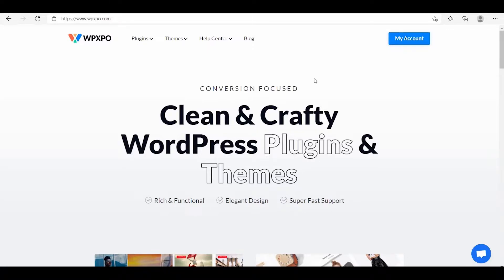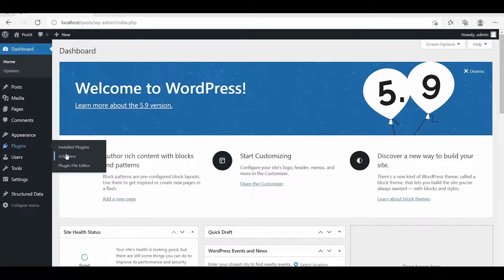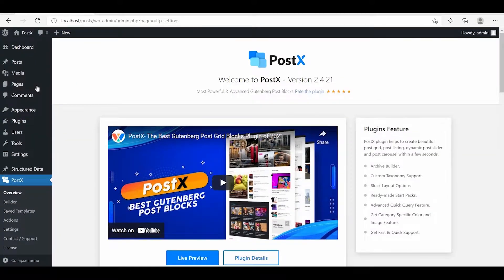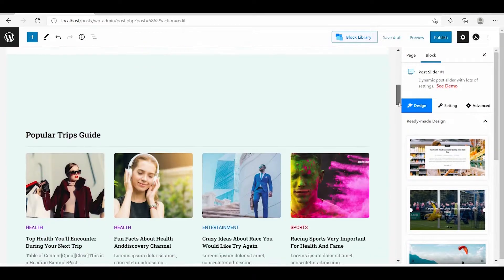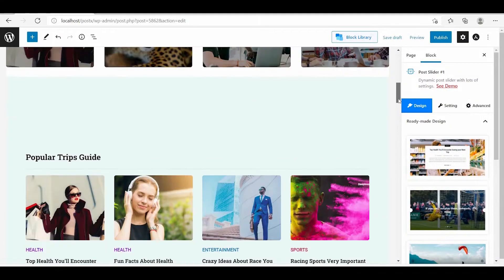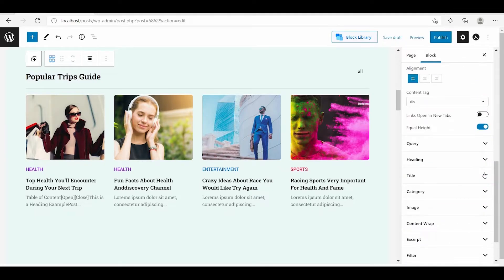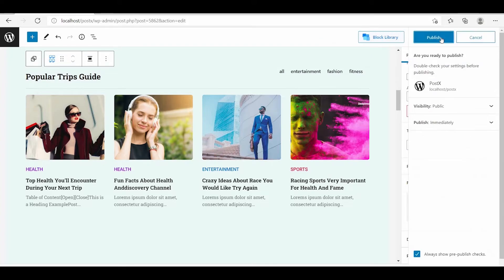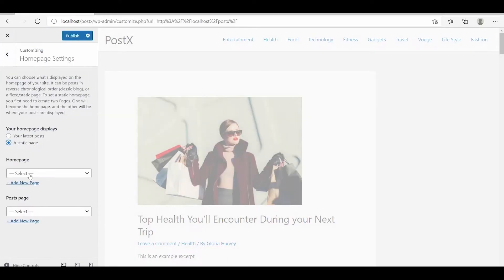How to let users Filter posts in WordPress Website using PostX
In this video, I will show how you can let the users filter posts by category and tags in your WordPress Website.

So, first of all, we have to install the PostX plugin that offers ajax powered filters. So that, the users of your site can filter posts by category and tags without reloading the whole page.

After installing and activating the plugin we have to create a custom home page where we want to add the filter functionality.

For creating a custom home page we can import any of the starter packs. Here you can see that the starter pack is a combination of multiple post blocks. We can add the filter option to any or all of these post blocks.

Select a block where you want to add the filter option. Then turn on the filter option from the general setting. Scroll down to the filter option and add specific or multiple tags. At last, publish the page and set it as the default home page from the theme customizer option.

Time Codes:
0:00 - Intro
0:14 - Install PostX
0:28 - Create Custom Home Page
0:48 - Add Filter by Category and Tags
1:21 - Thank You

★ Important Links ★